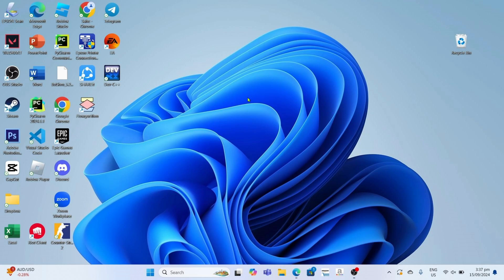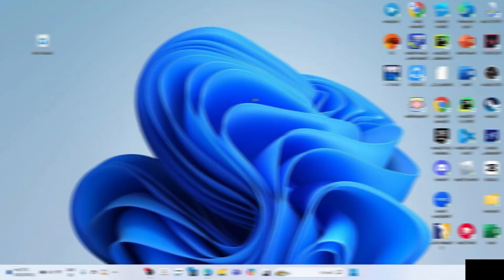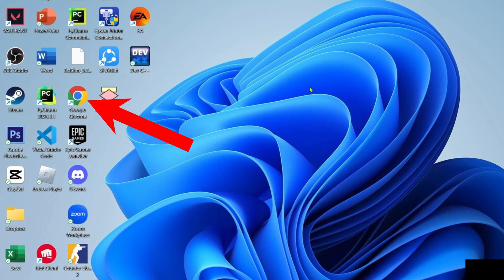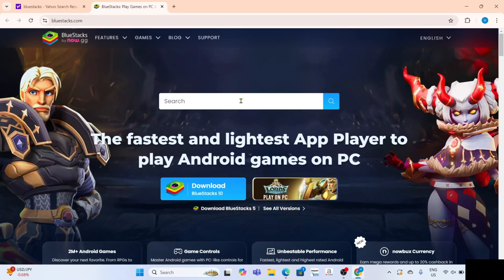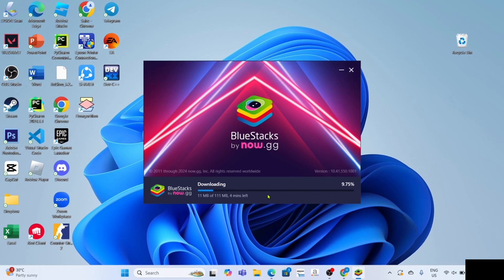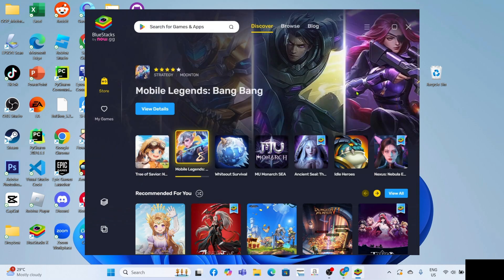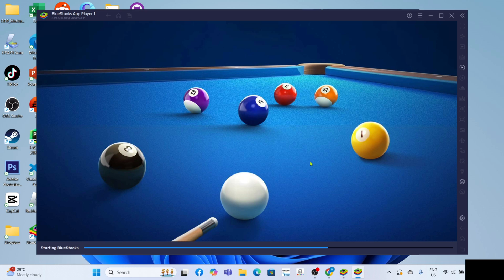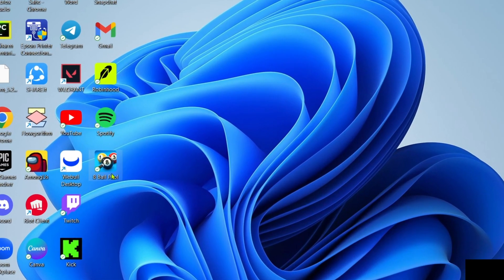How to Download and Play 8 Ball Pool on PC or Laptop - Easy Step-by-Step Guide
Learn how to play 8 ball pool on pc or laptop in this quick tutorial video.